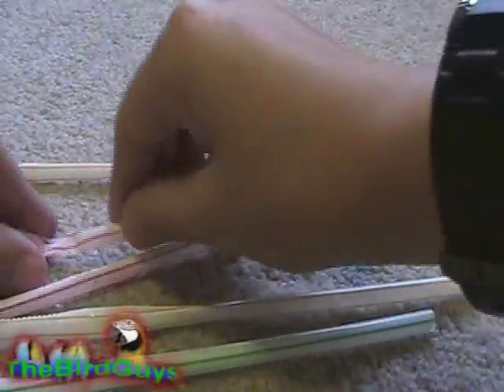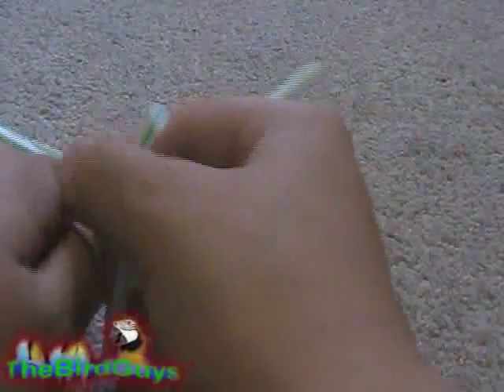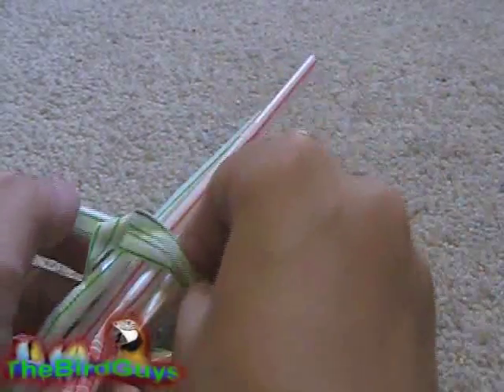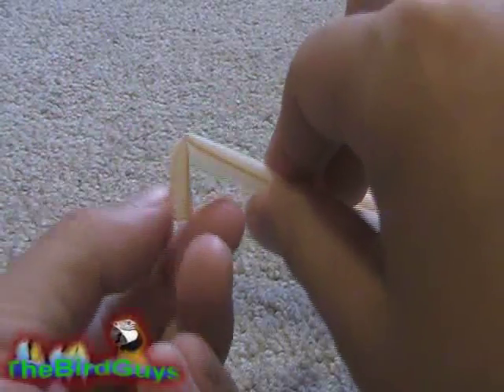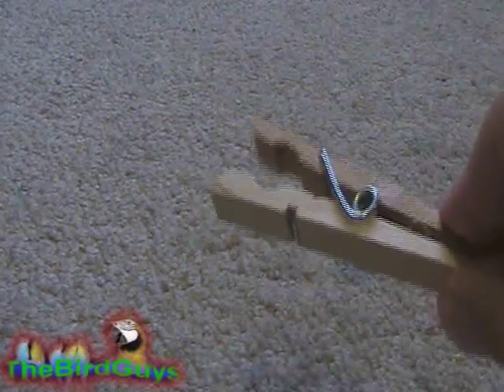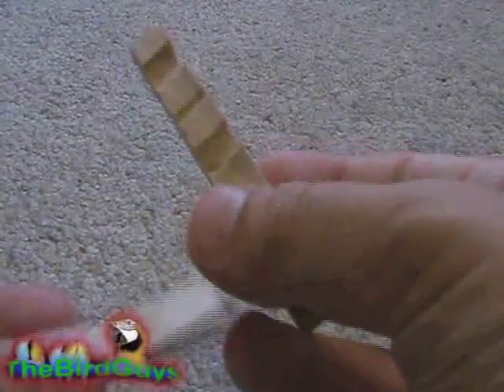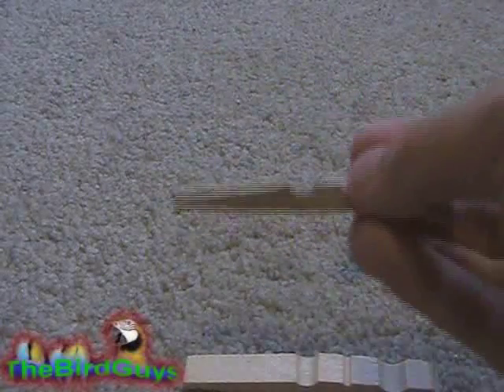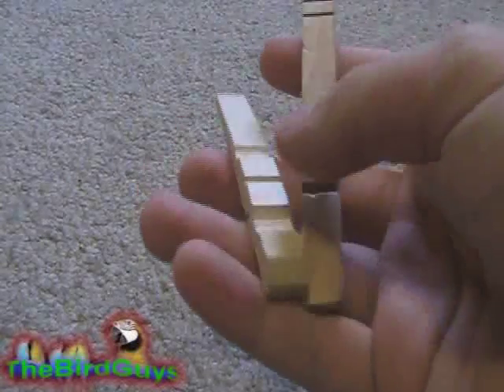Free Homemade Parrot Toys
In this video, i show you 2 free toys you can make for your bird